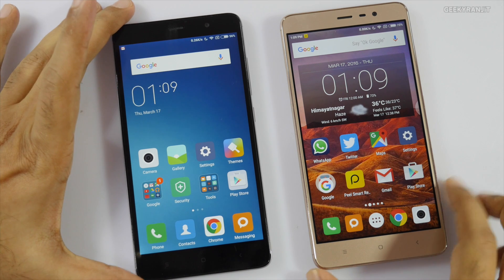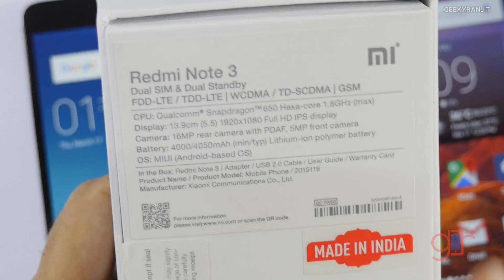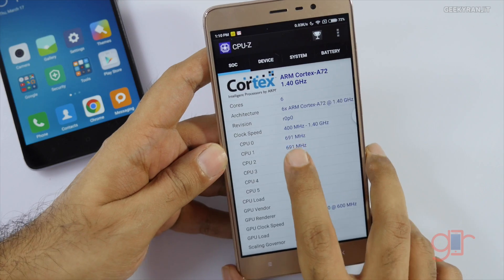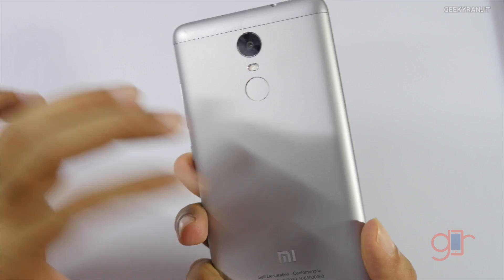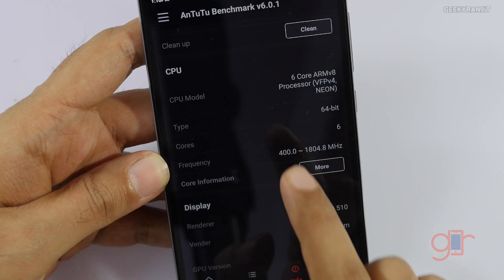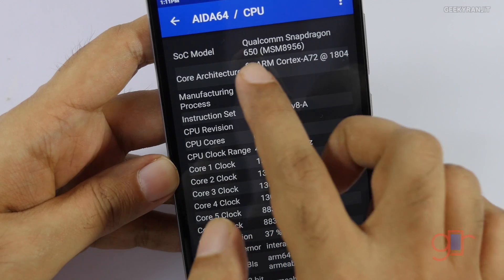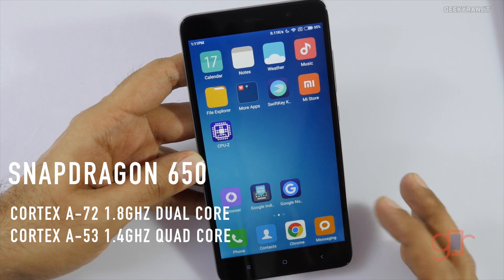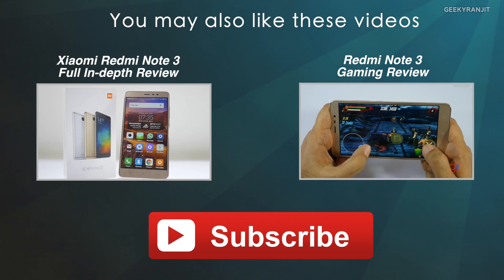Redmi Note 3 CPU Speed 1.8 Ghz or 1.4 Ghz Confusion Solved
Xiaomi Redmi Note 3 is powered by the new Snapdragon 650 processor which is a 6 Core processor it has 2 Cores based on Cortex A72 and Quad Core based on A53 Xiaomi says on the box it's processor is clocked at 1.8 Ghz but some popular cpu apps are reporting it as 1.4 Ghz

Redmi Note 3 is sold in India via Amazon